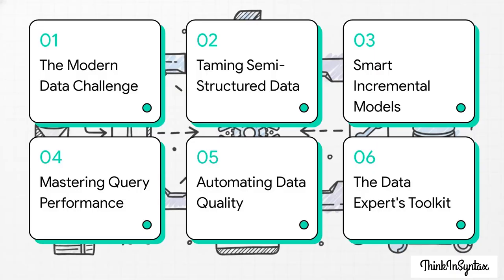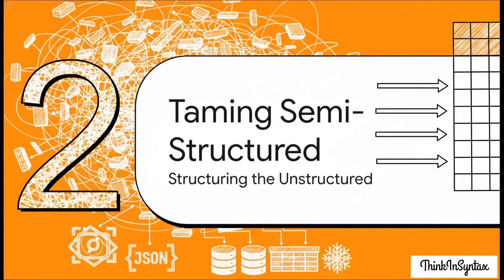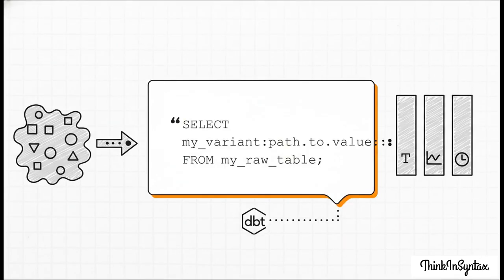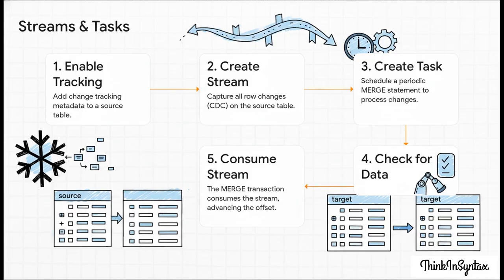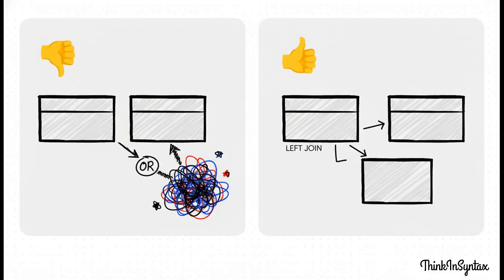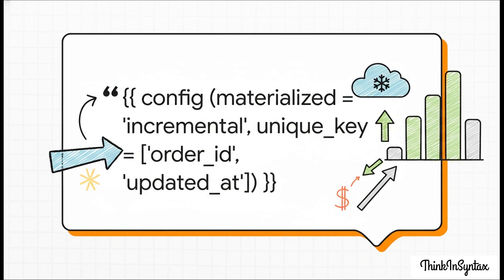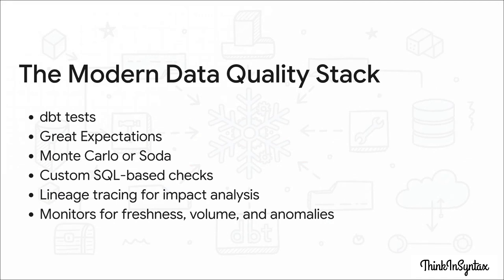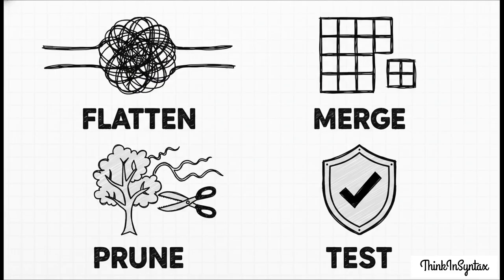Snowflake & dbt Expert Patterns